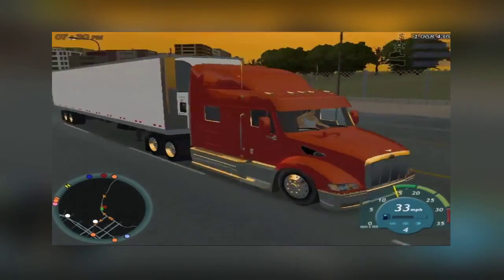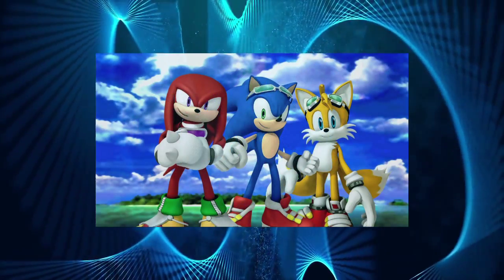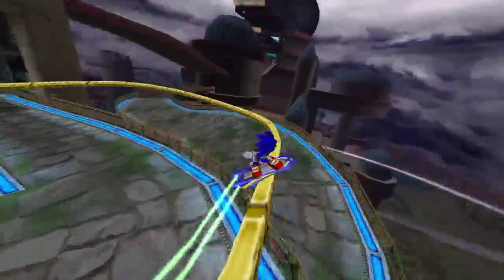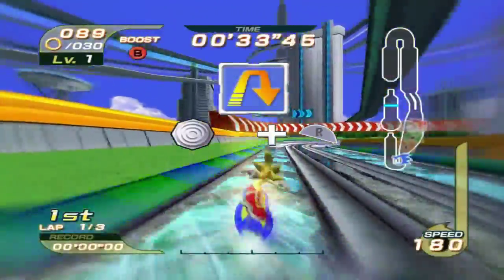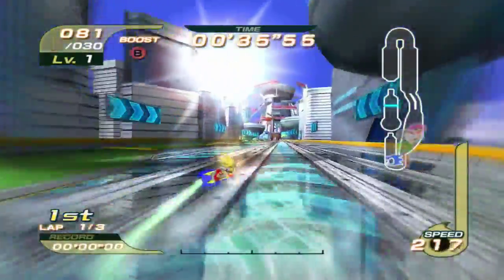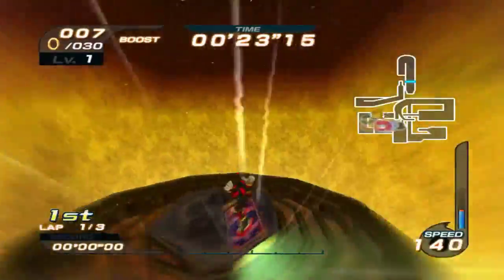ReInstall — Sonic Riders | EP. #8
SEGA tried for a very long time to get into Sonic into the racing scene, but it wasn't until the 2005 release of Sonic Riders that things finally started to work out.

Sonic
Sonic Team
SEGA
Sonic Riders
Sonic Riders Zero Gravity
Sonic Free Riders
Microsoft
Windows
PC
XBOX
XBOX 360
Kinect
PS2
Wii
Gamecube
Sonic R
Sonic Drift
Sonic & All Stars Racing Transformed
Blue Blur